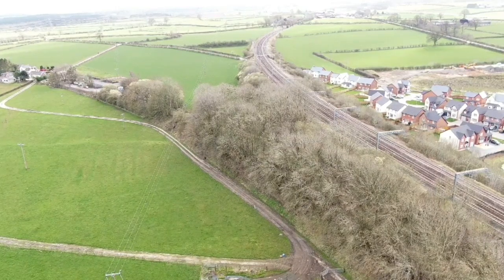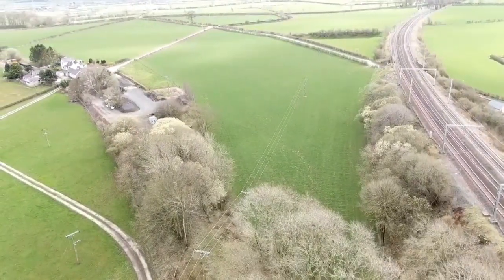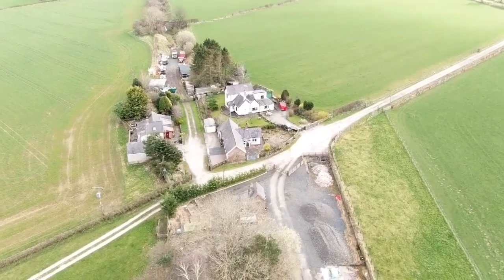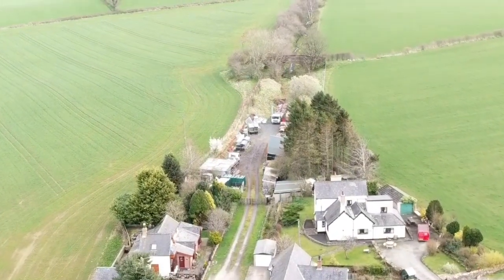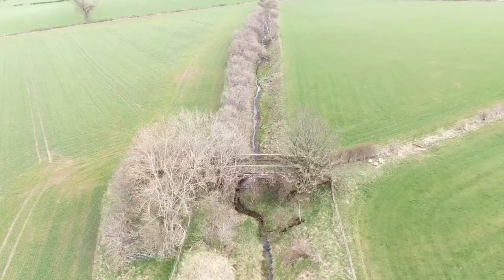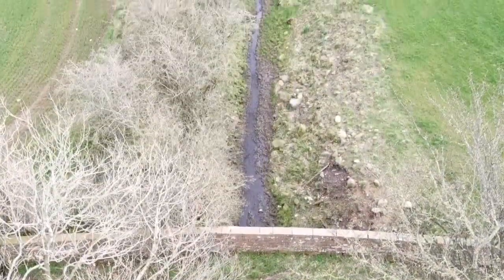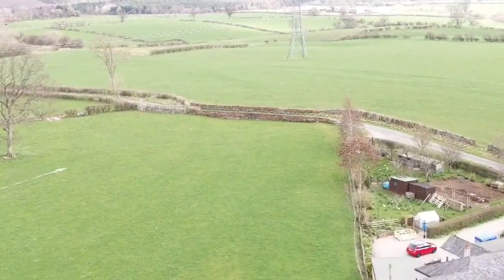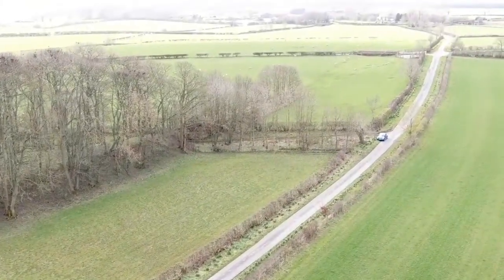Part1.Disused Eden Valley Railway At Clifton Junction HD 🌈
They started building the railway in the 1840s and closed to passenger traffic in 1962?.